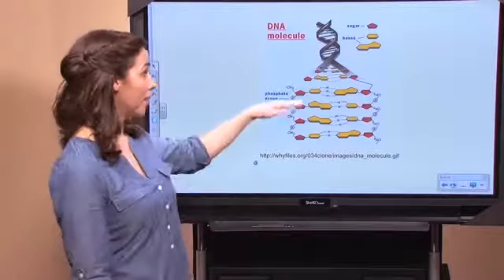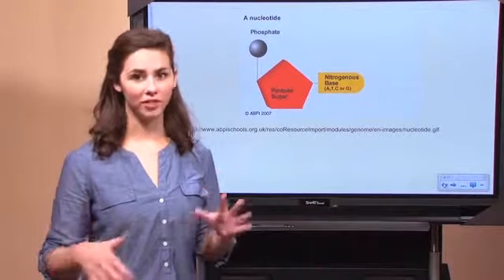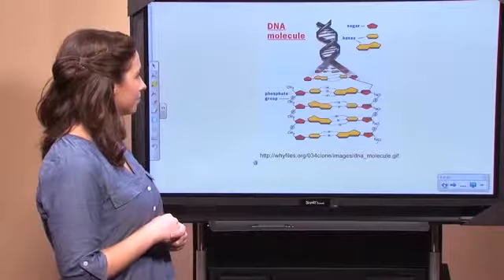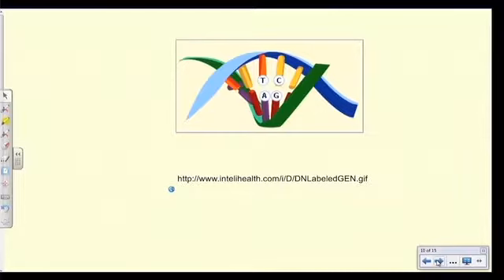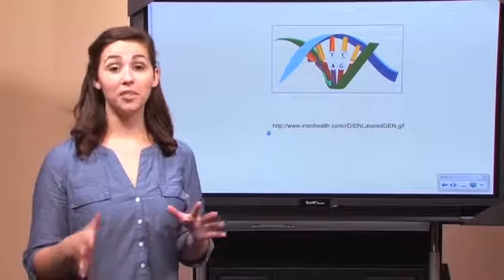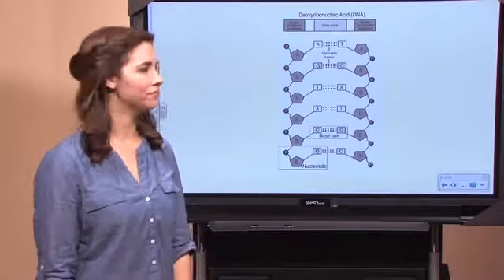Biology: Components of DNA Video 5